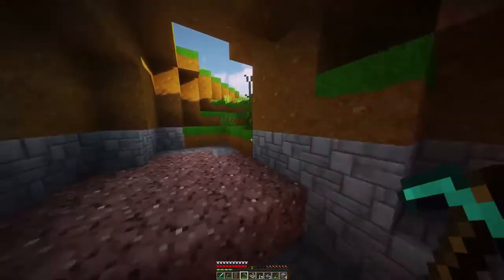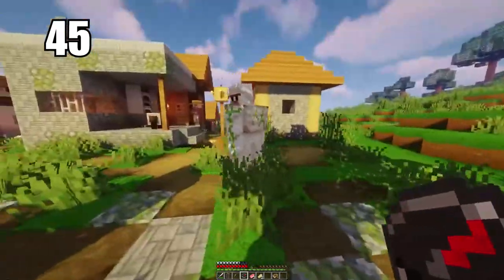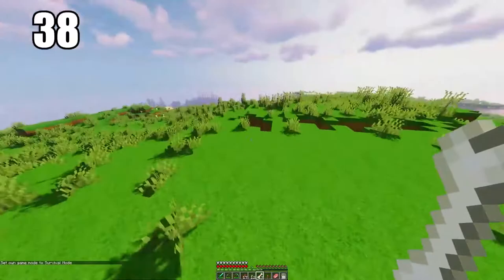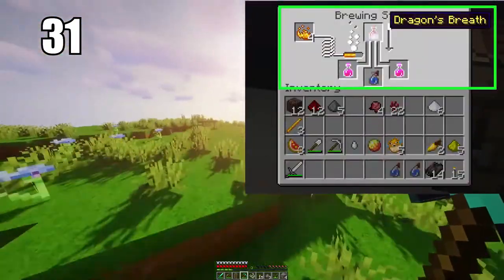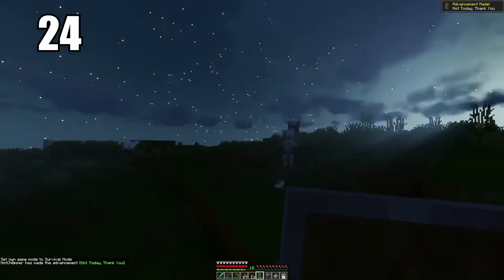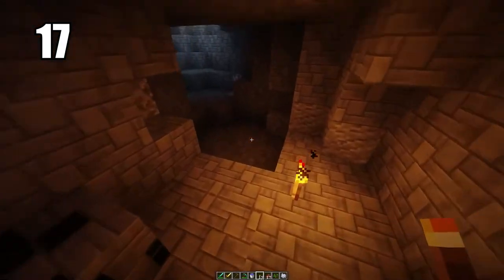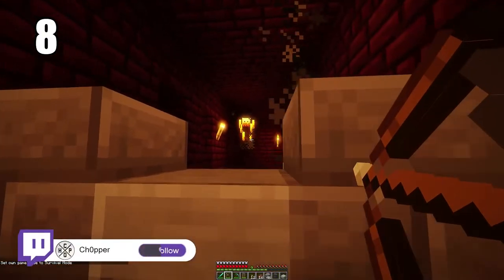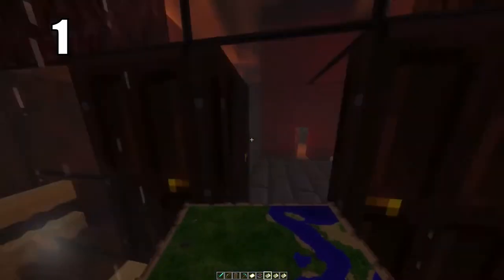Minicraft Survival Tips : Easy 2020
Fifty easy to Minicraft Survival tips 2020.